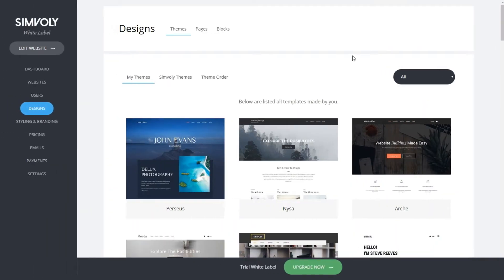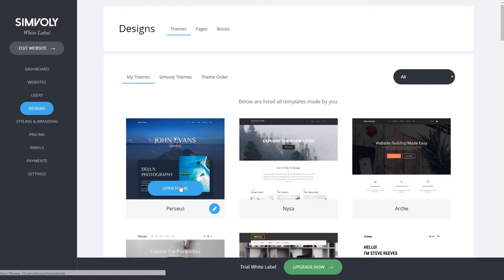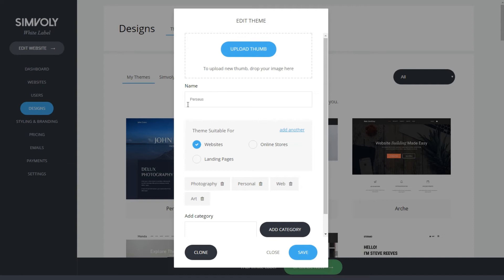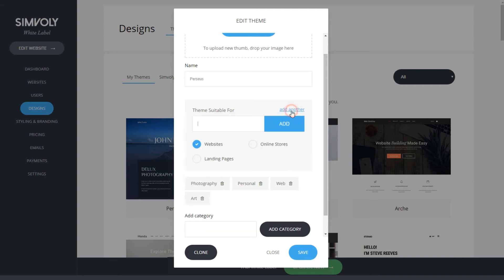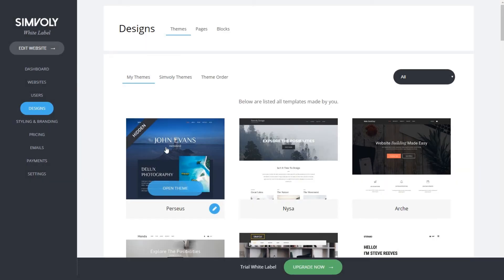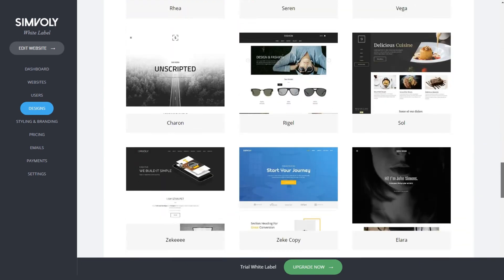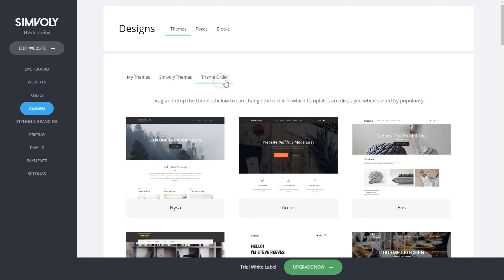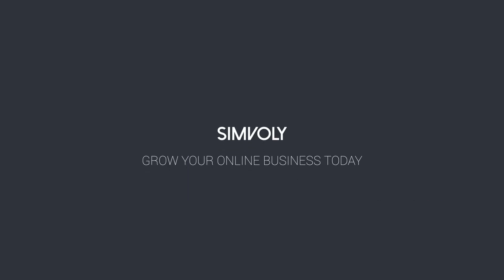White Label Templates - Simvoly Website Builder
Create your own website templates with the white label. You have the full freedom to customize and style the themes for your customers.

You can arrange them into categories, change their position and hide the ones you are still working on.